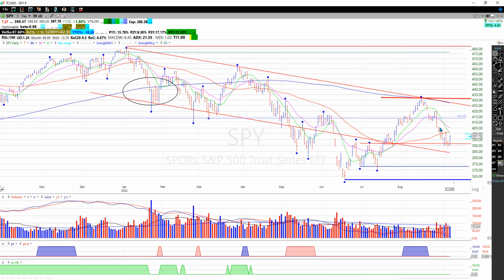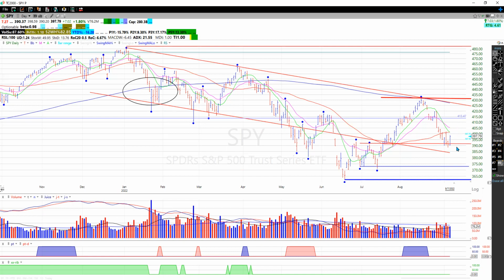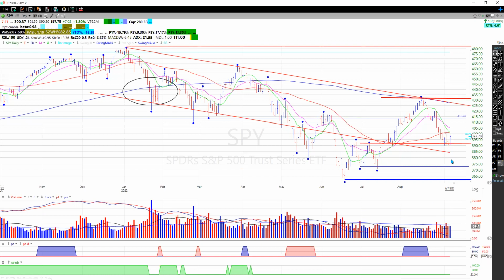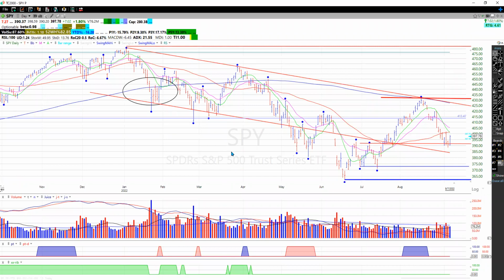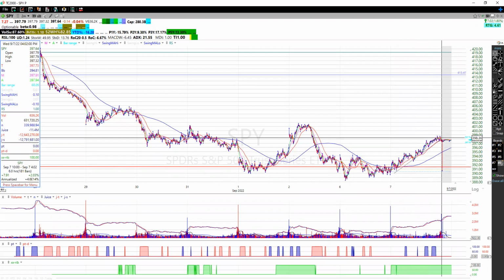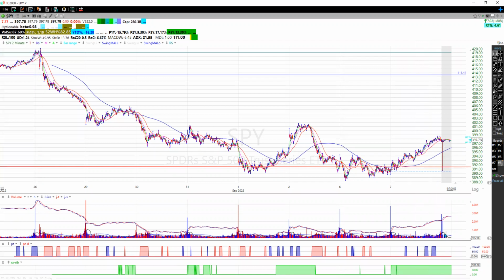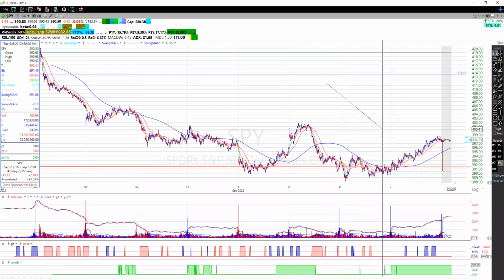Mid-Week Market Update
Review of the market action this week thus far.

This channel is NOT providing financial advice on trading/investing, nor is it a service providing what to buy/sell recommendations or shorter term rewards without considering risk. Ideas, suggestions, discussions are to promote thought stimulus to look at new ways of understanding investing. Past performance does not guarantee future performance. All trading/investing carries risk. Viewers are advised to seek professional advice before making any financial decisions. Any information derived from this channel should not be construed as financial advice.  Through the use of  viewing or using  the videos you agree to completely release the owner/operator from any and all liability due to any and all loss (monetary or otherwise), damage (monetary or otherwise), or injury (monetary or otherwise) that you may incur.